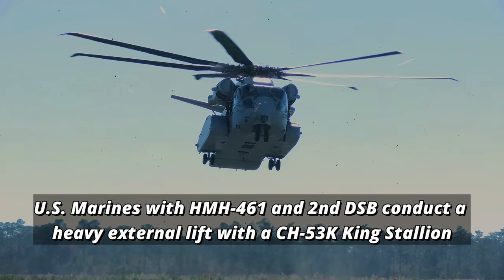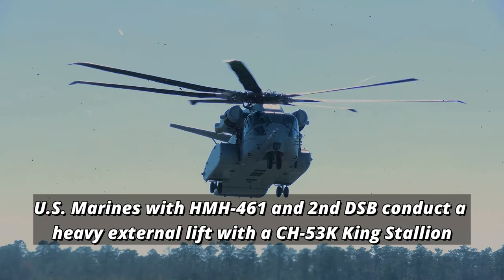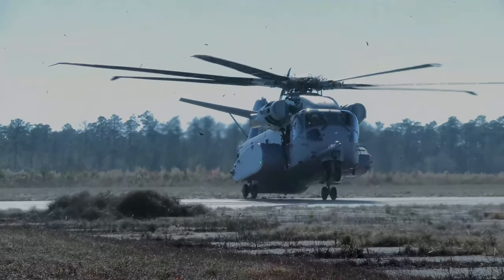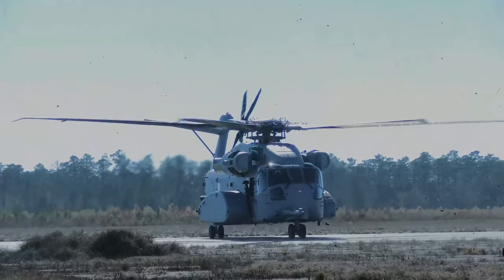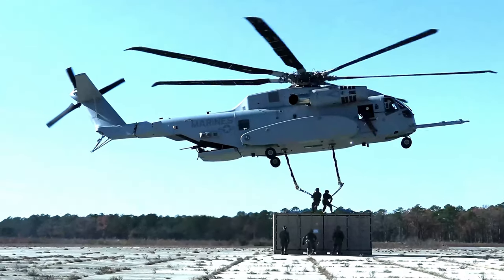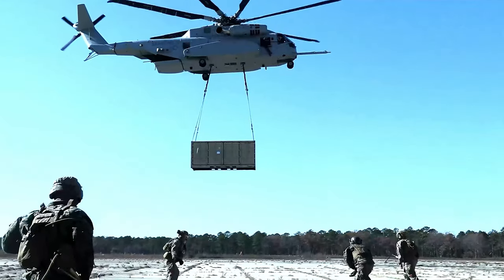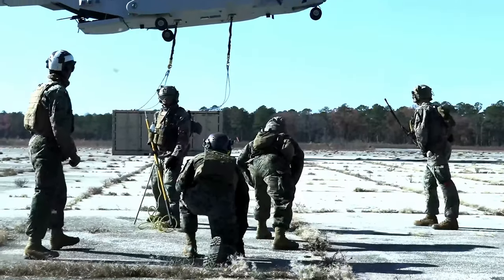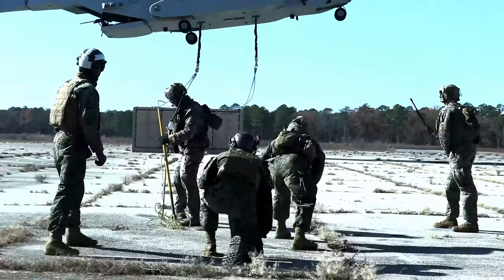Marines in Action: Operation Potomac Enforcer - Epic Container Lift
U.S. Marines with Marine Heavy Helicopter Squadron (HMH) 461, and 2nd Distribution Support Battalion (DSB) execute, a heavy external lift of a shipping container during, Operation Potomac Enforcer, at Marine Corps Outlying Landing Field Oak Grove, North Carolina, Dec. 7, 2023.

U.S. Marines with HMH-461 and 2nd DSB conduct a heavy external lift with a CH-53K King Stallion (B-Roll)
TRENTON, TX, UNITED STATES
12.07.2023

Marines with HMH-461 and 2nd DSB rehearsed and executed heavy external lifts throughout Operation Potomac Enforcer. The lift capability of the CH-53K King Stallion allows for the rapid transportation of troops and equipment to austere expeditionary sites. HMH-461 is a subordinate unit of the 2nd Marine Aircraft Wing, and 2nd DSB is a subordinate unit of the 2nd Marine Logistics Group, the aviation and logistics combat elements of II Marine Expeditionary Force. (U.S. Marine Corps video by Lance Cpl. David Ornelas-Baeza)

This B-Roll contains the following:
U.S. Marine Corps pilots with HMH-461 landing a CH-53K King Stallion,
U.S. Marines with 2nd DSB and HMH-461 executing a heavy external lift,
U.S. Marines with 2nd DSB recovering equipment.

Film Credits: Video by Lance Cpl. David Ornelas-Baeza
2nd Marine Aircraft Wing